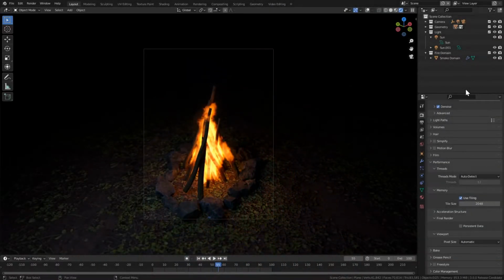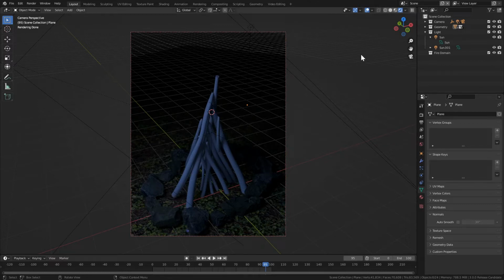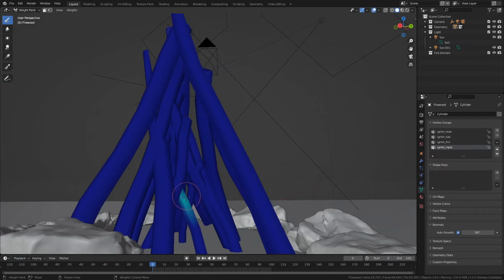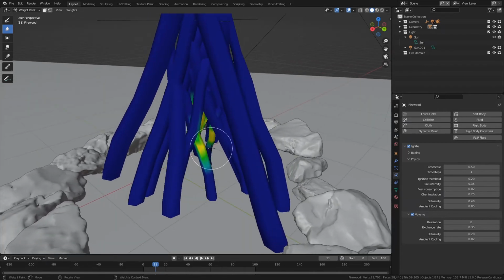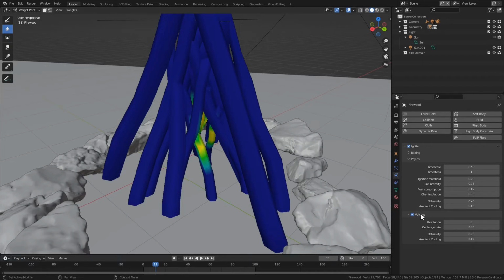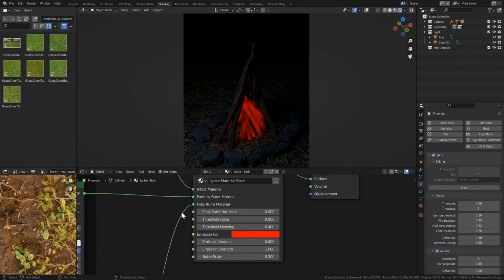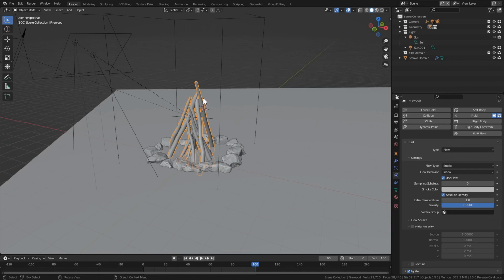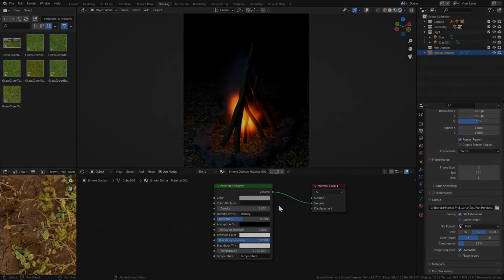Tutorial: Dynamic Fire with Ignite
Blender tutorial for making a fire animation with Ignite. That addon simulates fire spreading and burning of materials like wood. It also supports a  procedural shader, that visibly deteriorates the surface as fire progresses.

Chapters:
0:00:00 - Intro
0:01:24 - Enabling Ignite
0:02:25 - Starting the simulation
0:05:51 - All parameters explained
0:10:08 - Wood shader
0:12:28 - Smoke + Fire sim
0:14:47 - Smoke shader
0:15:28 - Outro